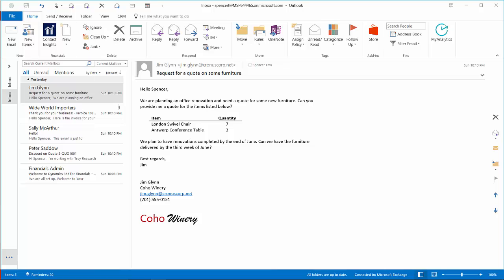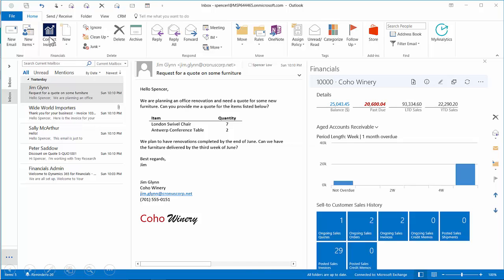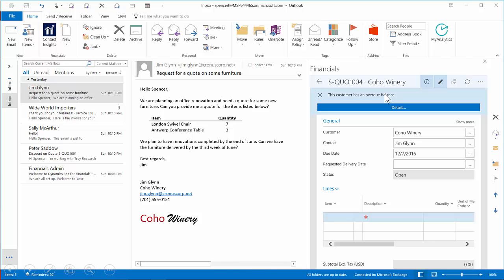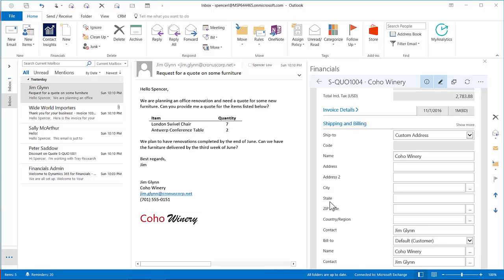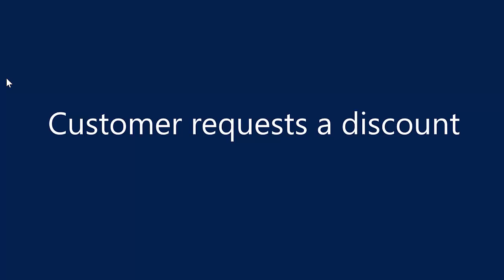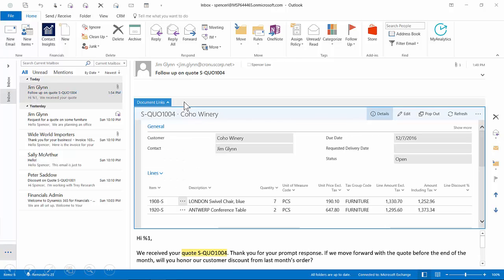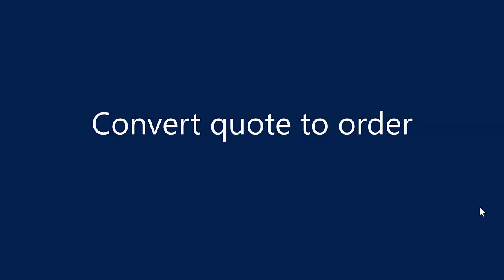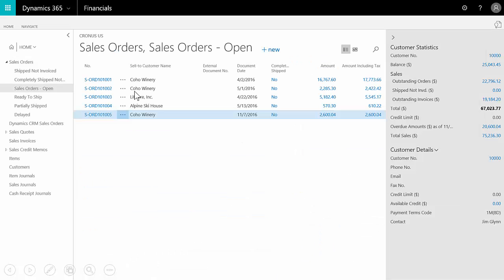DEMO The Sales Rep in Dynamics 365 for Financials